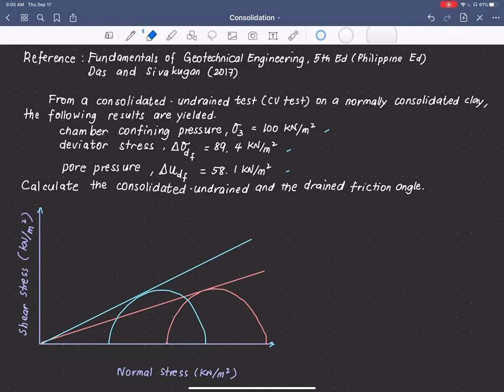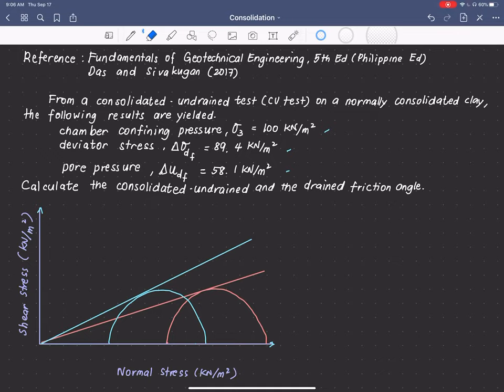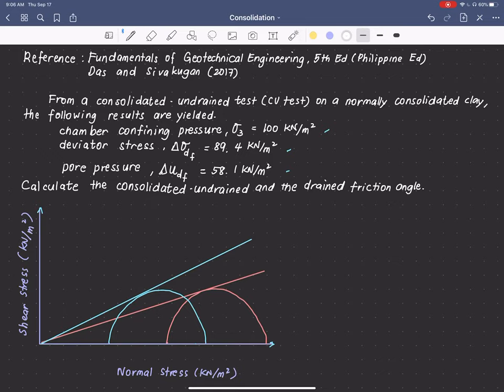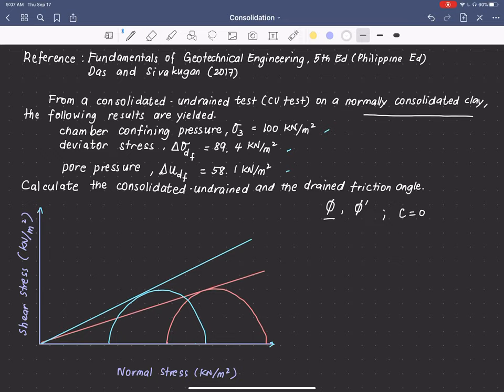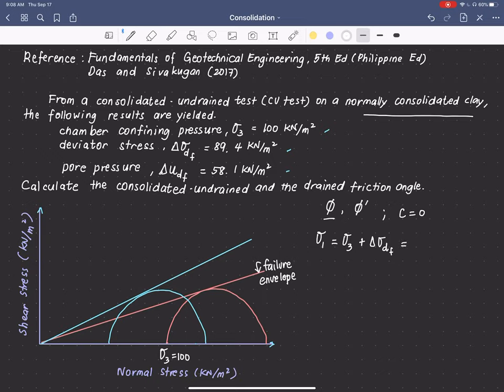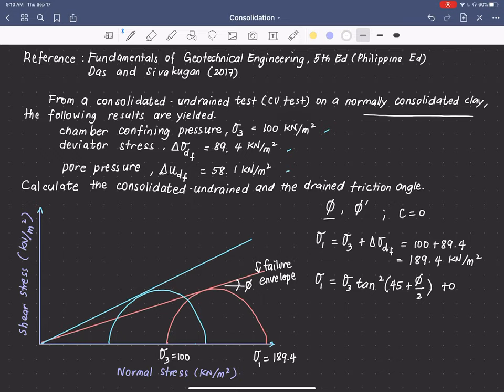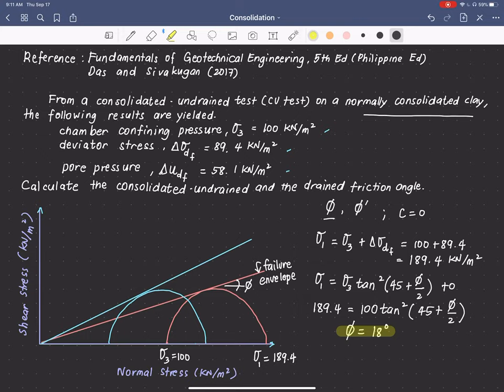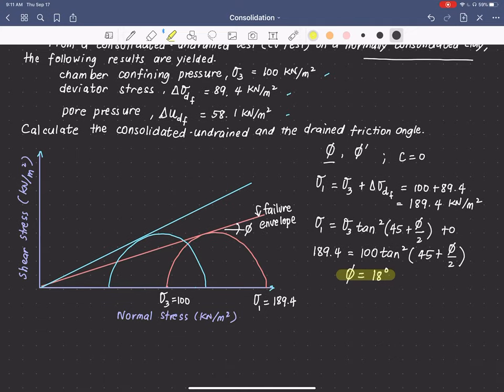Shear Strength of Soils - Consolidated Undrained Test